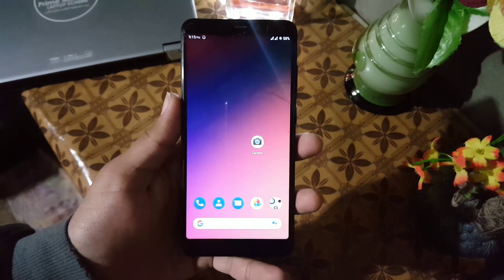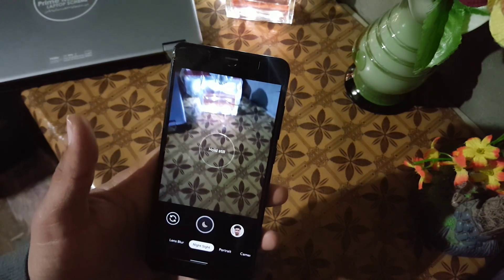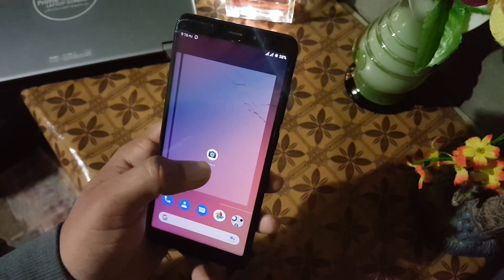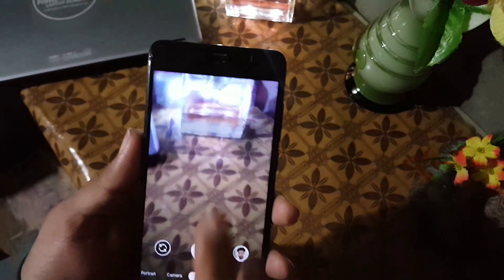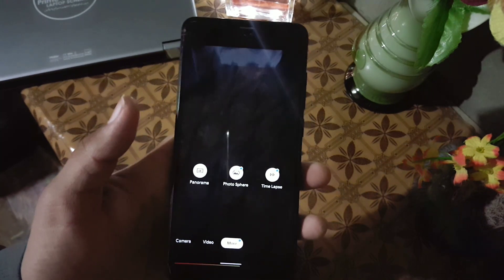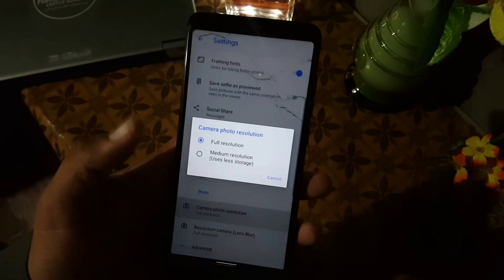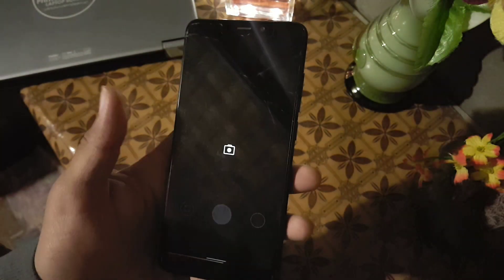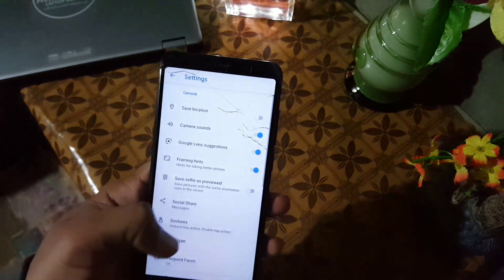Install GCam 7 & GCam 7.1 on any Android Device!